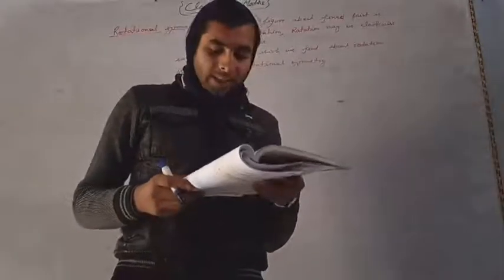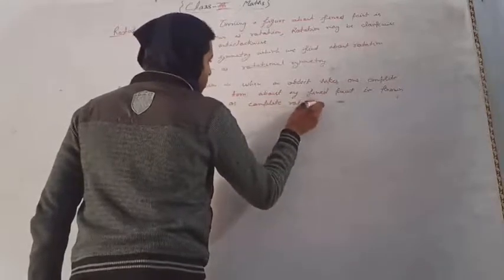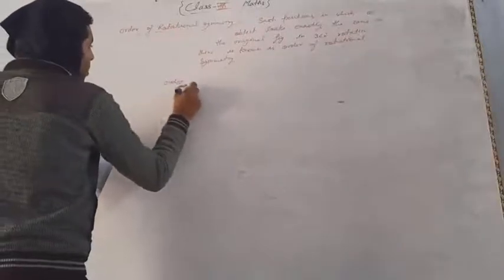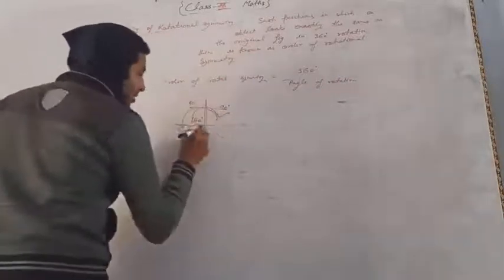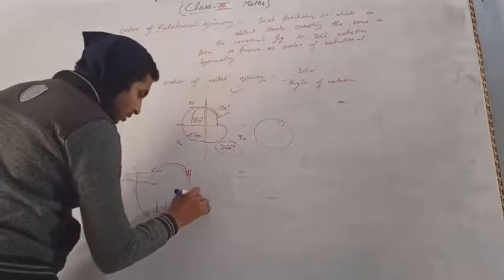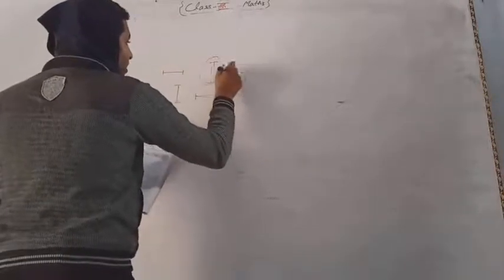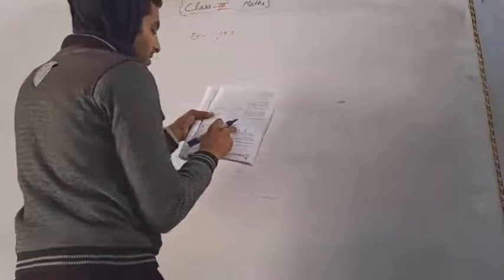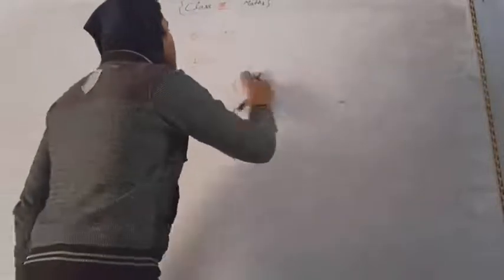Symmetry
Exercise 14.2